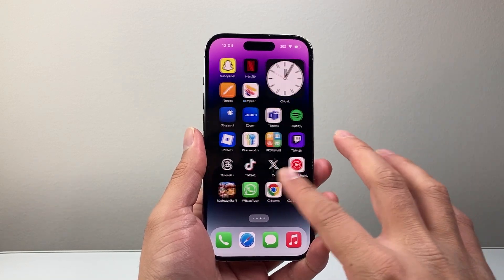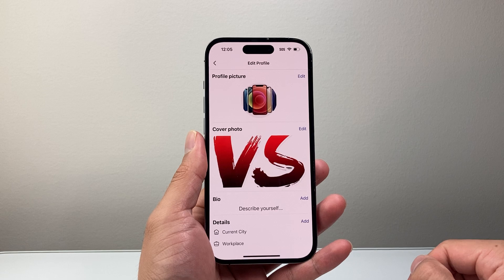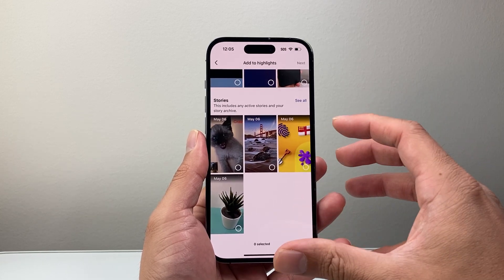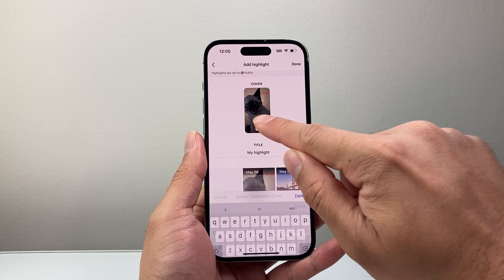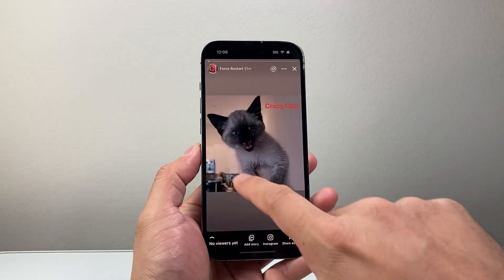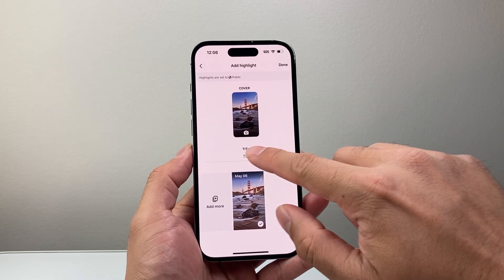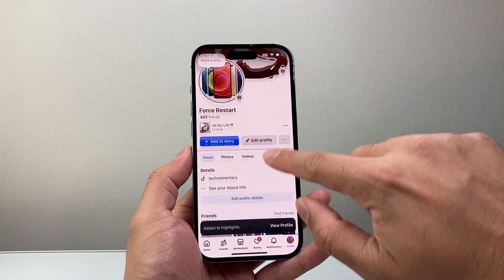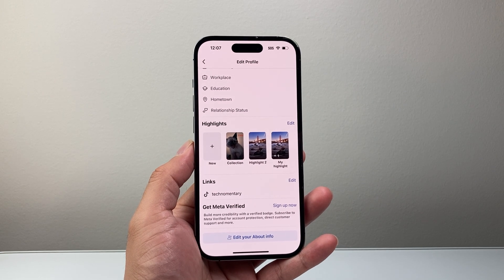How To Create Highlights On Facebook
In this Facebook tutorial, you will learn how to make story highlights on your Facebook profile page.